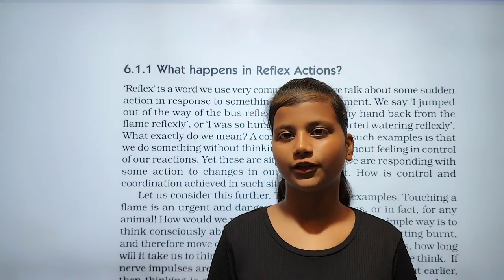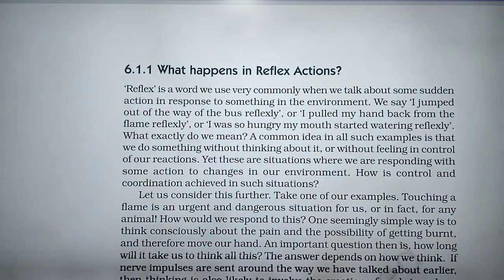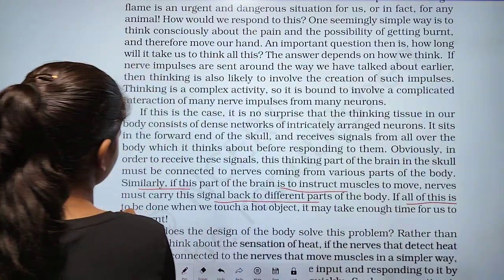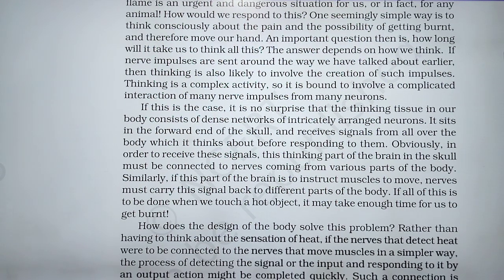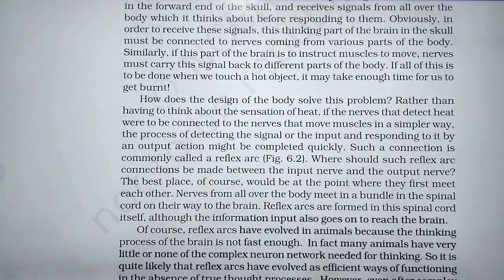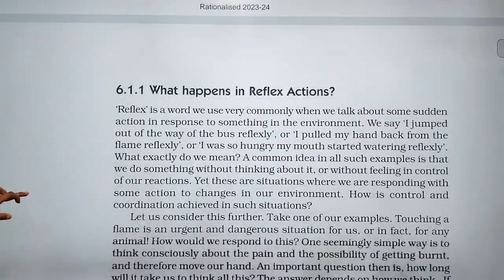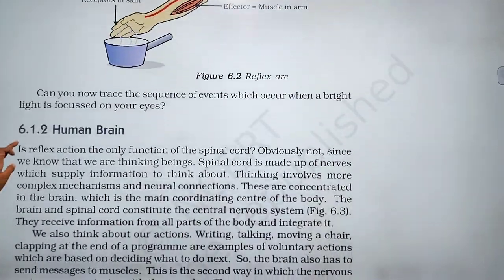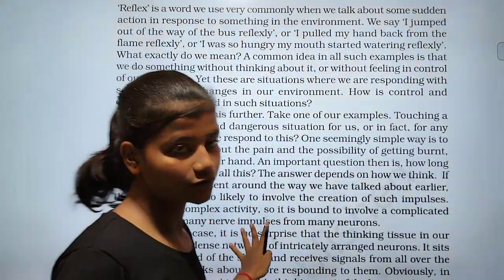❤️😀Biology for 9th 10th 11th 12th NEET by Ankita Sharma ❤️😀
❤️❤️ Biology by Ankita Singh
Civics for 10th by A.Singh
physics for 11th,12th, Olympiad,NEET and IIT JEE. Special classes for IIT Advanced
one shot
Chemistry for 11th 12th NEET IIT ncert
biology by playlistzoology bsc 1st year
zoology 3rd sem important
questions
zoology bsc 1st year important
questions 2023
zoology 5th sem important
questions
questions 2023
zoology bsc 1st year chapter 1botany
questions
telugu
math by Er J.Singh
math for 11th, 12th,IIT JEE mains and IIT Advanced
Solution of IE Irodov by Er J.Singh
10th English Book [2024]
11वीं और 12वीं (Science) के लिए
O/@dishascienceclasses
Disha Science Classes
11कीं औौर 12ीं (Ao) के लि
Disha Science Classes
11वीं और 12वीं (Arts) के लिए
O/@dishaartsclasses
11वीं और 12वीं (commerce) के लिए
11वीं और 12वीं (हिंदी और अंग्रेजी) के लिए
O/ @dishahindienglish
Zoology
PDF not available
biology
one shot
questions
questions 2023
questions
questions 2023
questions 2023
botany 3rd sem important
questions
botany by
telugu
botany curry
botany 5th sem important
questions
10th English Book [2024]
11वीं और 12वीं (Science) के लिए
O/@dishascienceclasses
Disha Science Classes
11कीं औौर 12ीं (Ao) के लि
Disha Science Classes
11वीं और 12वीं (Arts) के लिए
O/@dishaartsclasses
11वीं और 12वीं (commerce) के लिए
11वीं और 12वीं (हिंदी और अंग्रेजी) के लिए